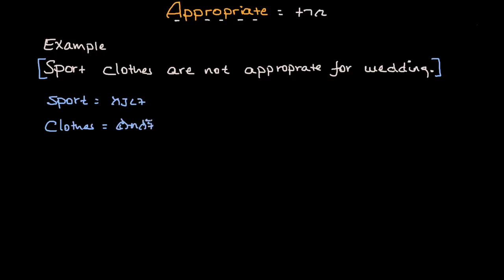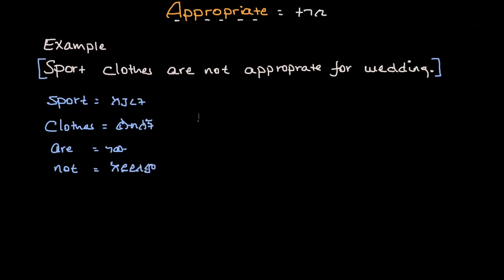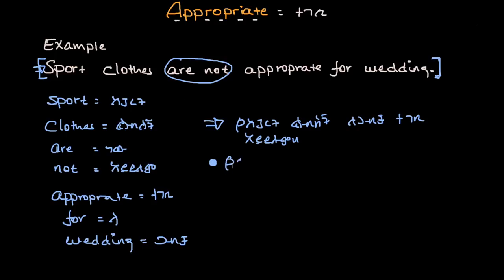Ethiopia: የእንግሊዝኛ ቃላትን በአማርኛ መማር | Learn Vocabularies | Appropriate